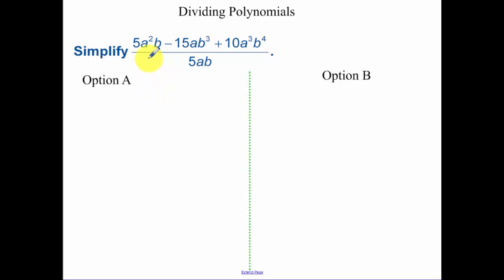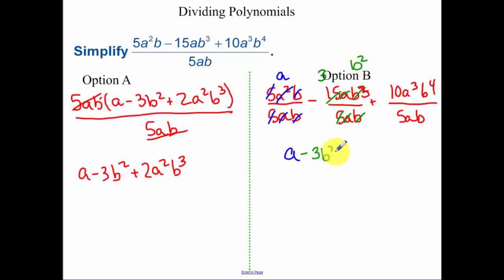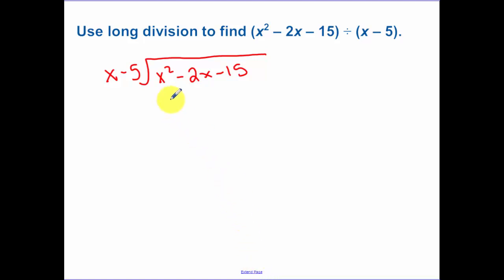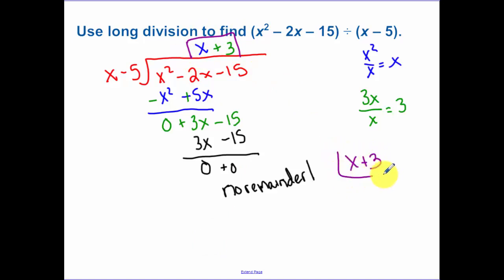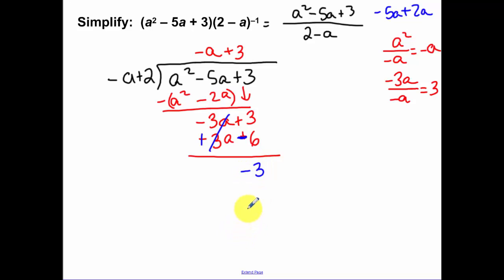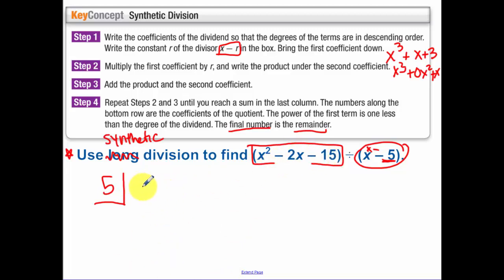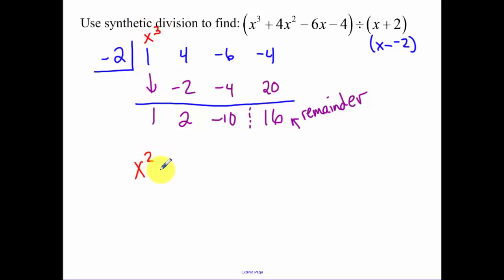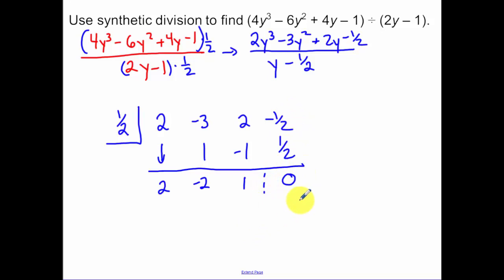5.2 - Dividing Polynomials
Dividing Polynomials by Long Division and Synthetic Division